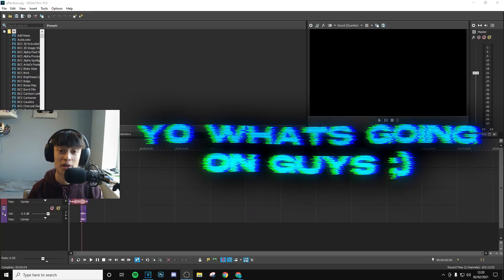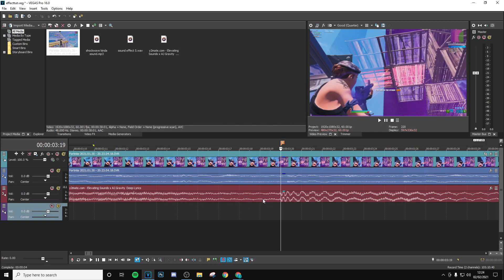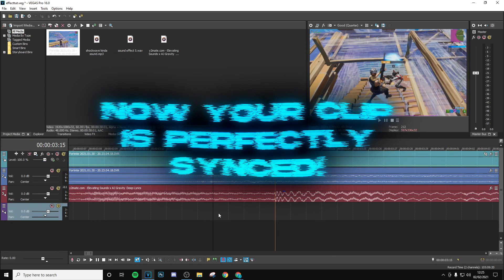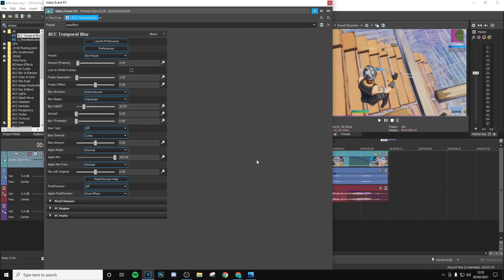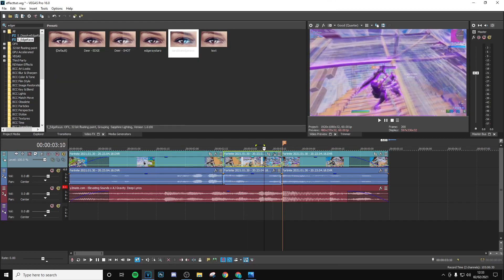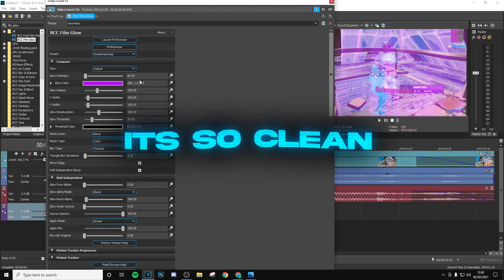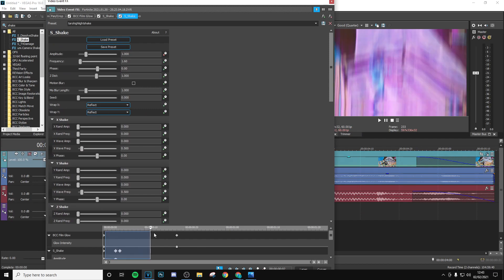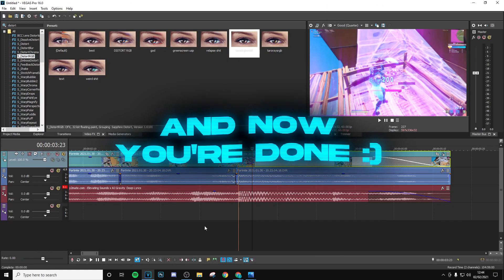Tutorial: How To Make The *BEST* Highlight Effect in Sony Vegas! (Edit like Shard NadavB Yarn Naiv)